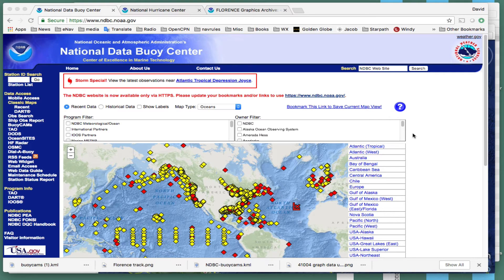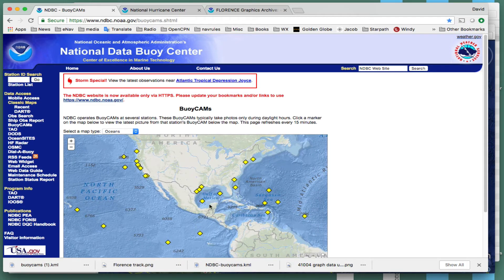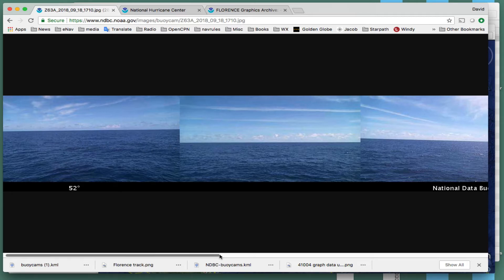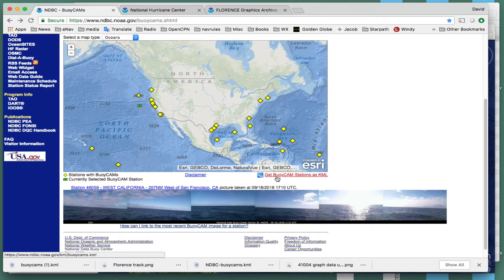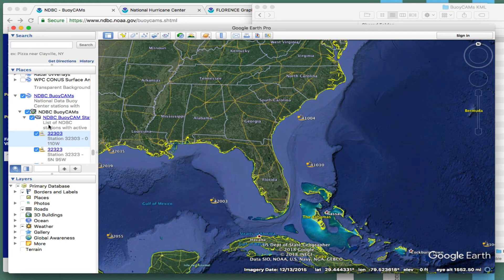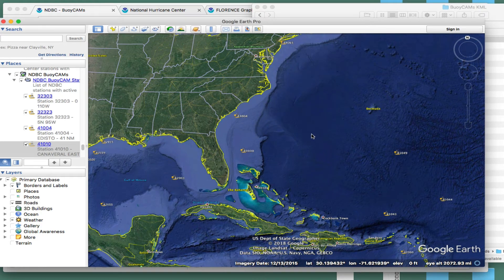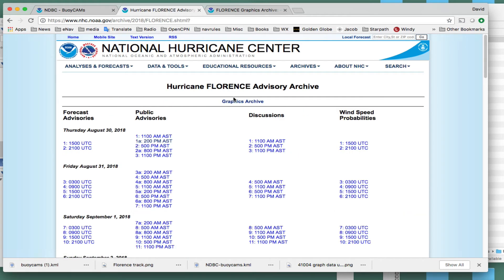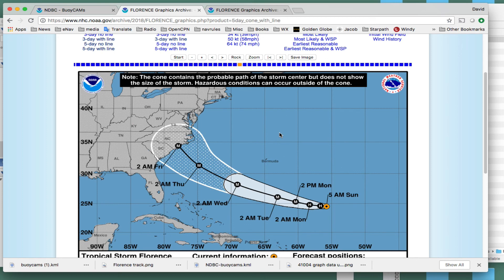NDBC BuoyCAMS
How to view BuoyCAMS on line and in Google Earth.

This video replaces an earlier one that was focused on Hurricane Florence alone, which is now outdated.